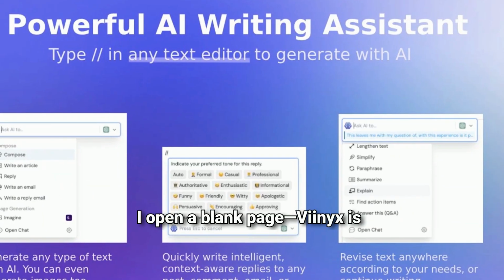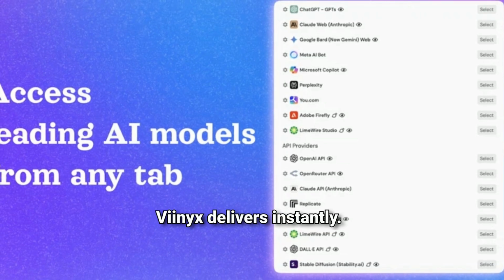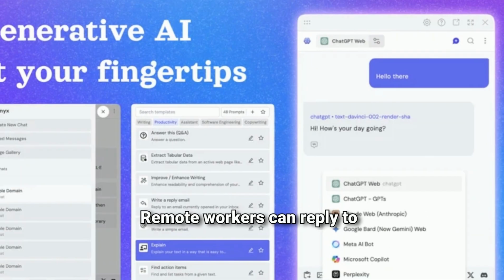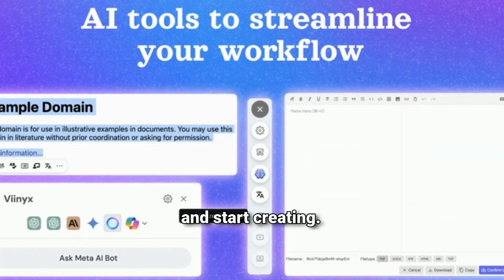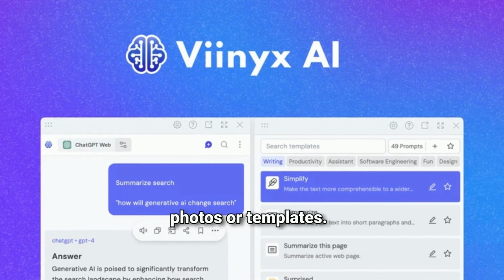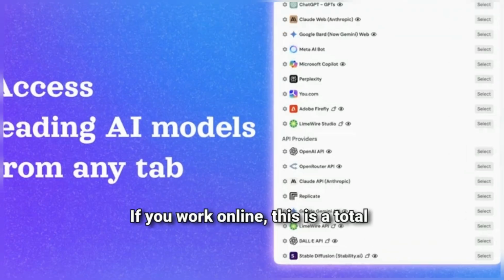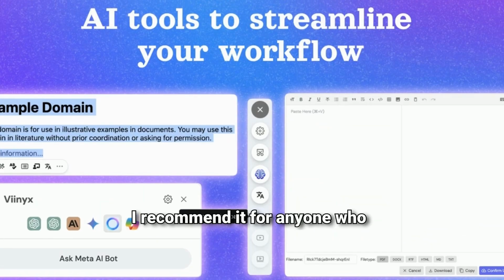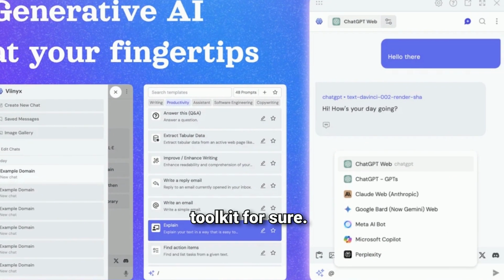Viinyx Lifetime Deal – AI Browser Assistant to Create Anywhere!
🚀 Unlock the power of AI anywhere on the web with Viinyx!
Tired of repetitive tasks slowing you down? This AppSumo lifetime deal gives you an all-in-one AI browser assistant to generate text, images, and summaries instantly – at a one-time price you won’t see again. ⏳

🌟 What is Viinyx & Why This Deal is a Game-Changer?

Viinyx is an all-in-one AI browser extension that integrates with your favorite platforms like Google Docs, Gmail, LinkedIn, and more. Whether you need to write blog posts, draft emails, summarize videos, or generate stunning images—Viinyx has you covered.

🔥 With this AppSumo Lifetime Deal, you:

Pay once – no monthly subscription ever again

Unlock AI text + image generation anywhere on the web

Summarize videos, search results, and documents instantly

Access ChatGPT, Claude, Gemini, Stable Diffusion, and more

Install on up to 10 devices with lifetime access

60-day money-back guarantee if it’s not for you

💡 Normally $45 → Today just $19 (Lifetime) on AppSumo!

👥 Who is Viinyx For?

✅ Content Creators – write, summarize, and brainstorm faster

✅ Marketers & Solopreneurs – generate campaigns, ads, and social posts instantly

✅ Freelancers – boost productivity and save billable hours

✅ Students & Professionals – summarize courses, research, and reports

📢 My Recommendation

If you want to boost productivity, save time, and cut costs forever, Viinyx is the deal you don’t want to miss. AppSumo deals disappear fast—grab it today before it’s gone!

Which feature of Viinyx do you think will save you the most time?